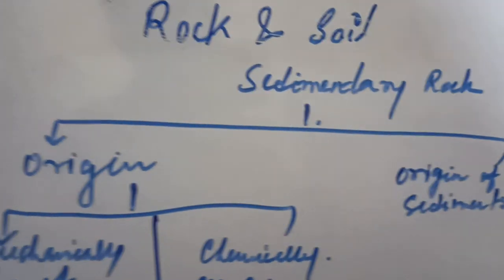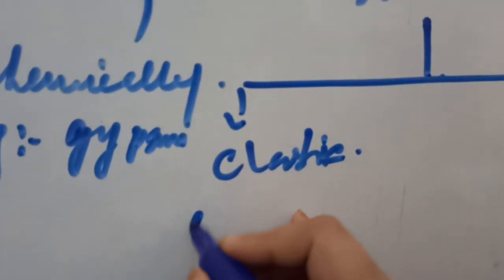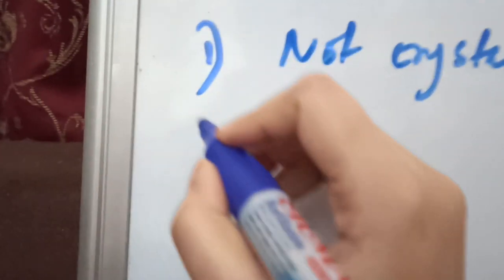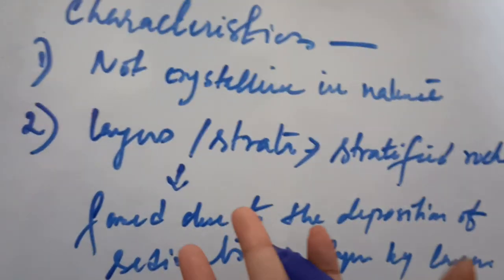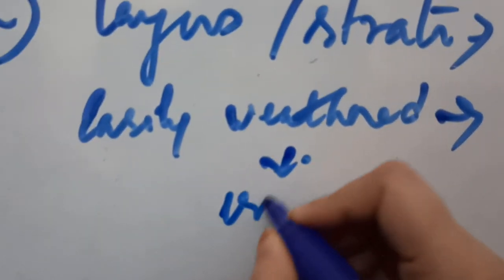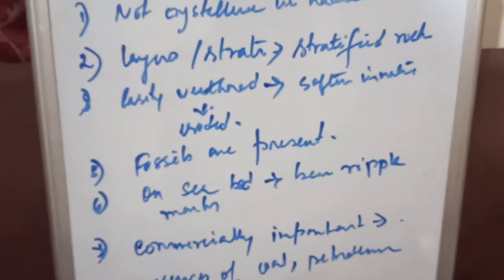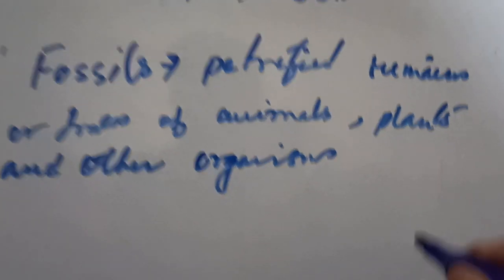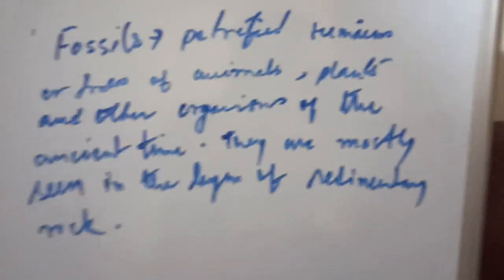Class 7 rock and soil part 3(2021)